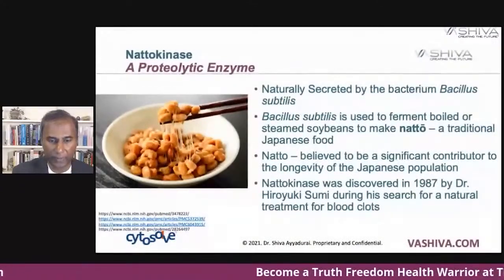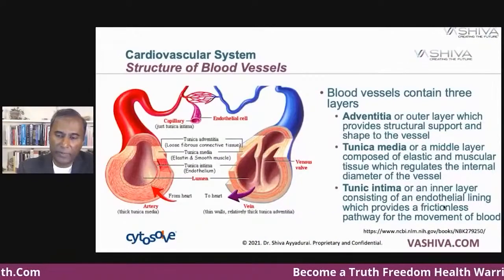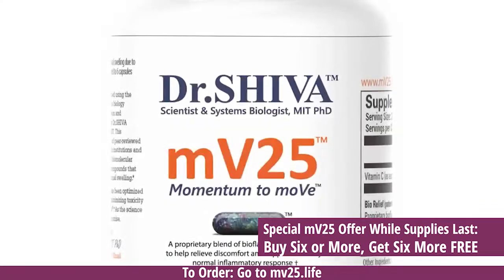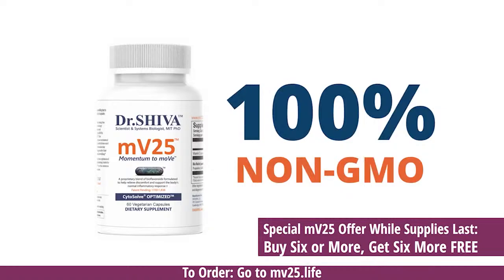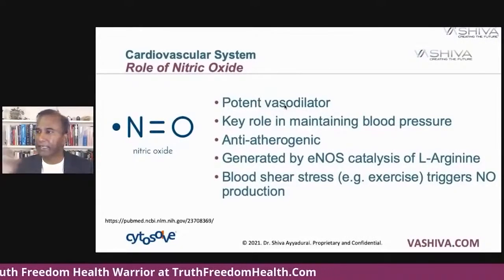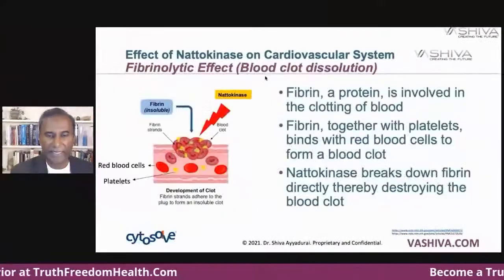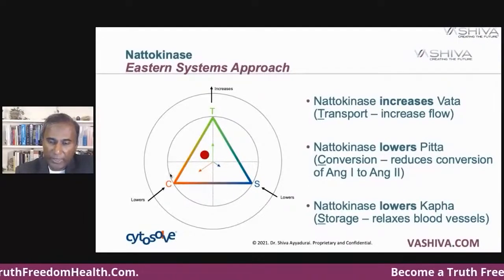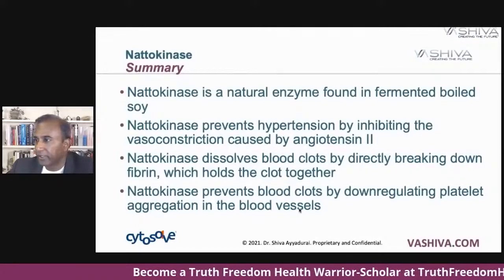Dr.SHIVA: Nattokinase & Heart Health - A CytoSolve® Analysis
CytoSolve® reveals NATTOKINASE affects several molecular pathways involved in HEART HEALTH.

Short video above. Full analysis

CytoSolve® was invented by Dr.SHIVA at MIT to discover healing compounds from nature w/o animal testing for TruthFreedomHealth.com